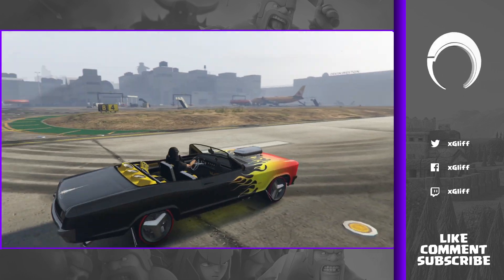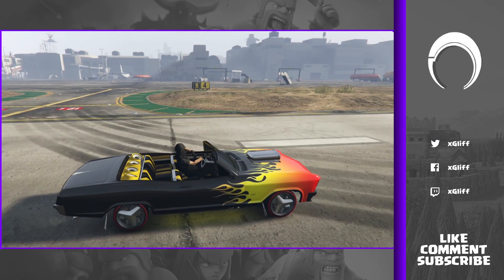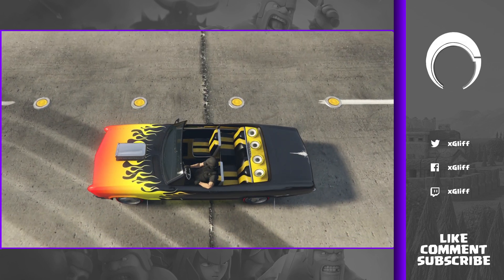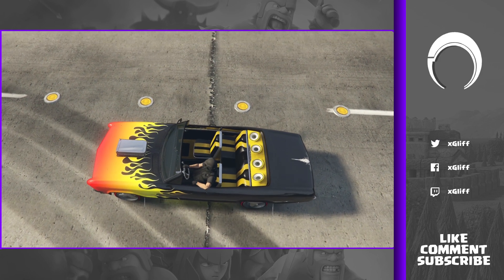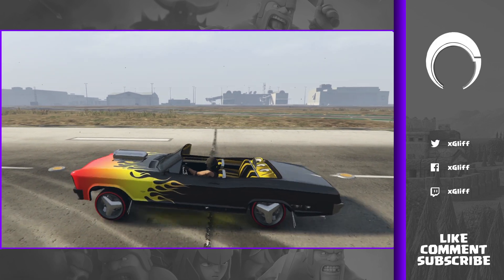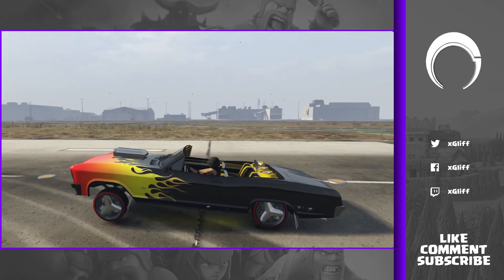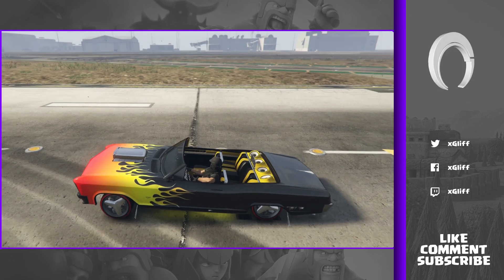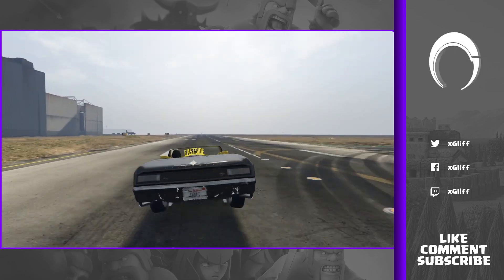GTA V - Hydraulic bounce tutorial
This is my tutorial on how to bounce one side of a lowrider with the hydraulic upgarde.

Playstation buttons: X + LS (up or down)

Xbox buttons: A + LS (up or down)